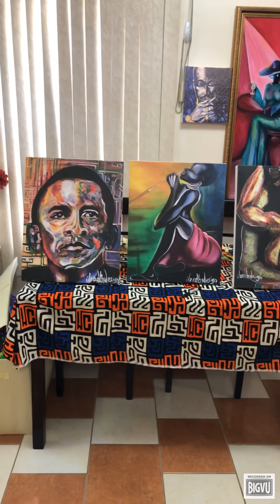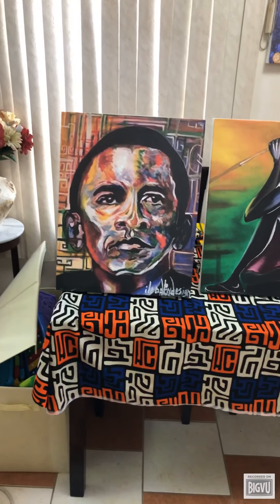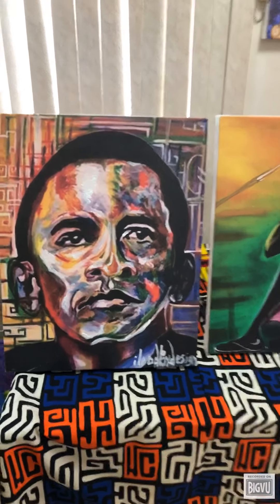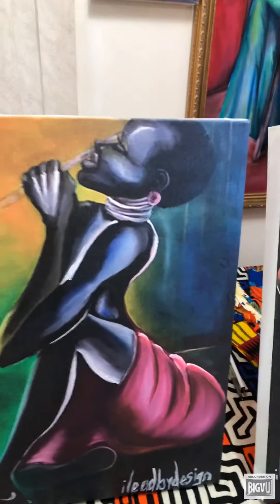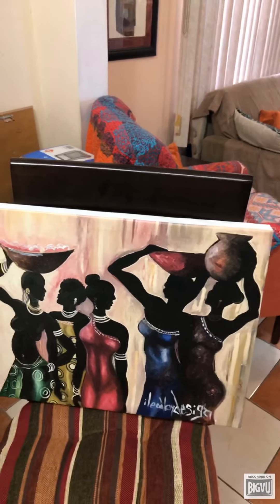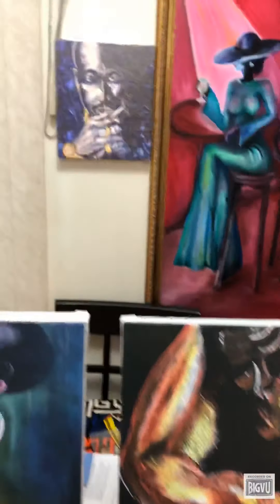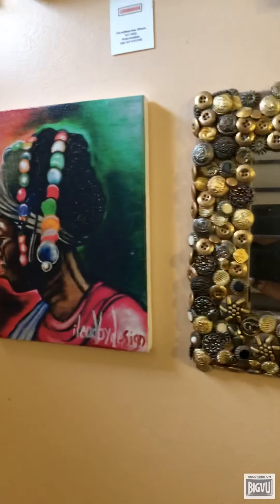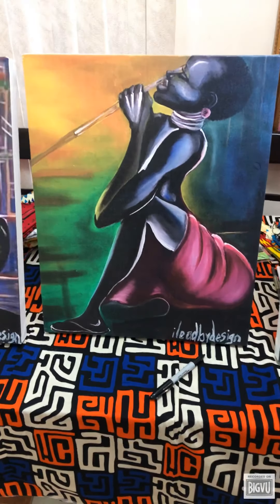Examples Of My Canvas Prints.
A lot of people wants to know what a stretched canvas print looks like. So I decided to show it on here.